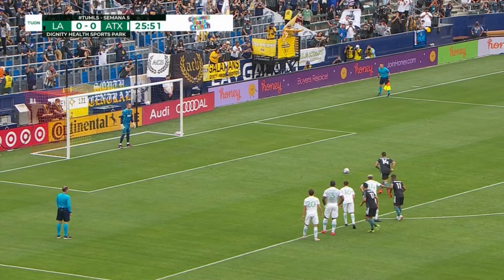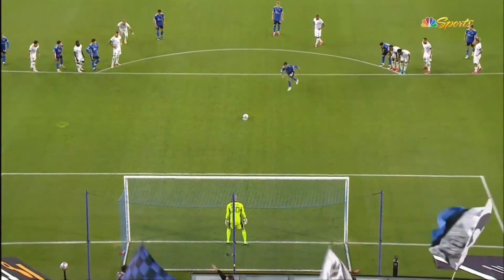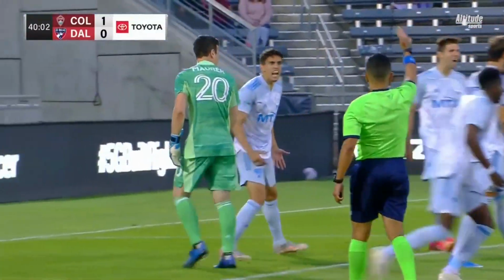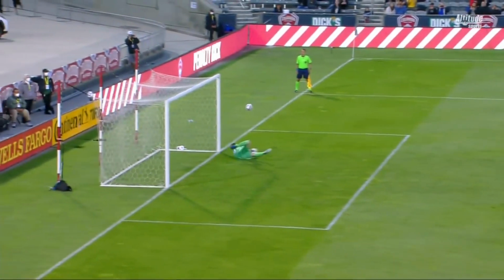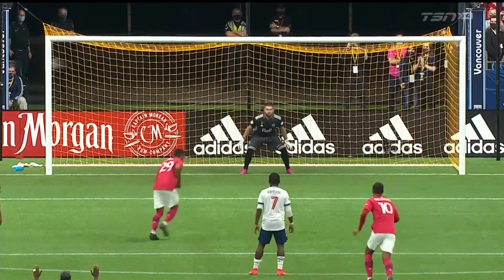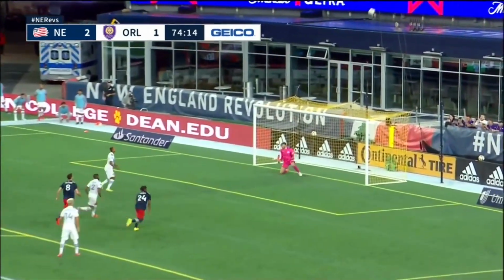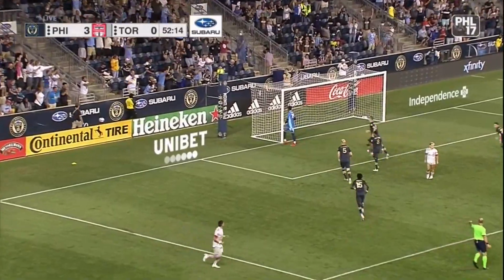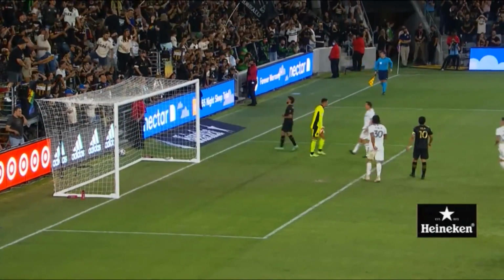BRICK WALL: Best PK Saves in 2021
Watch some of the best penalty kick saves in 2021 in the MLS regular season.

For more information about MLS, go to the league's official